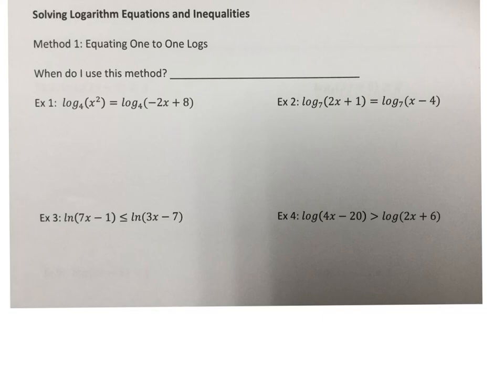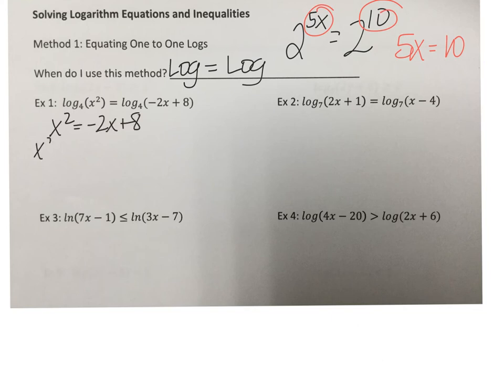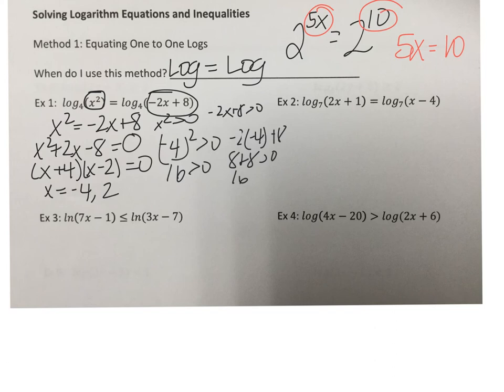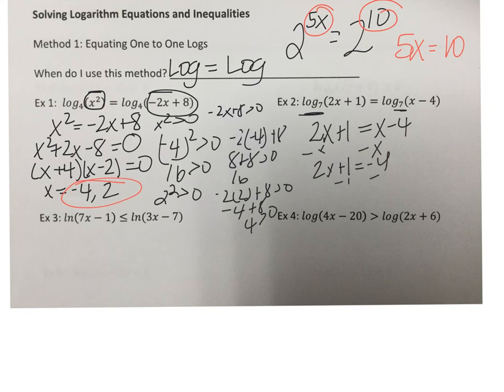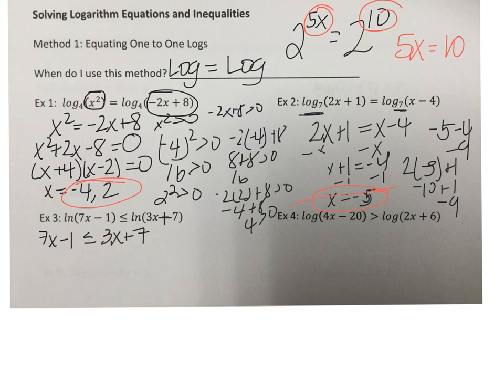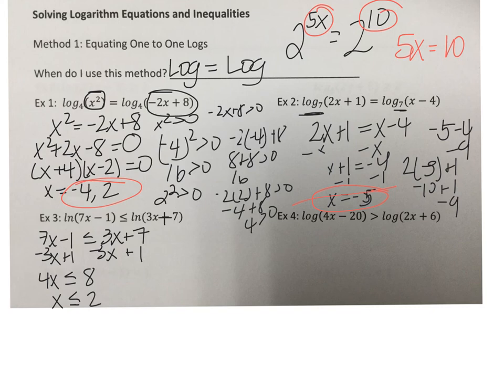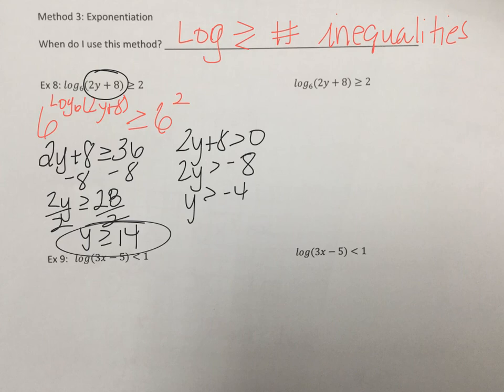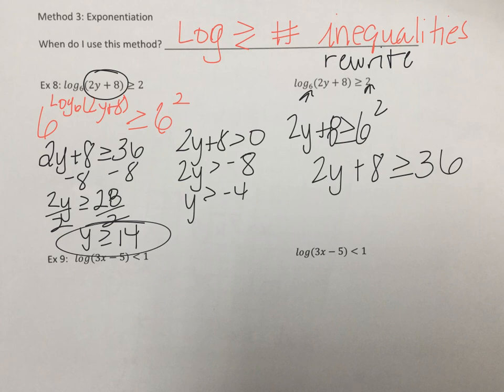Solving Log equations and inequalities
Solving log equations and inequalities by equating logs, rewriting as an exponent, exponentiation